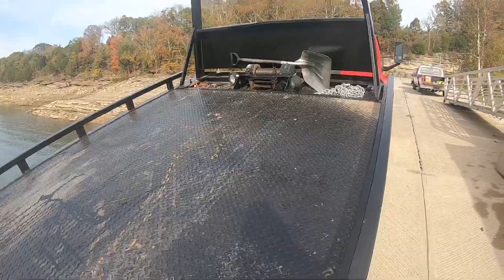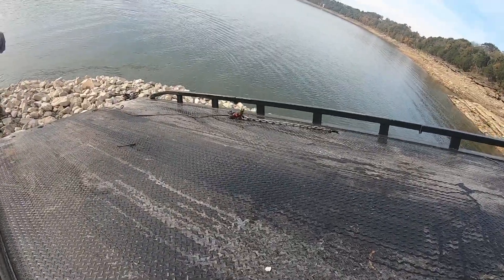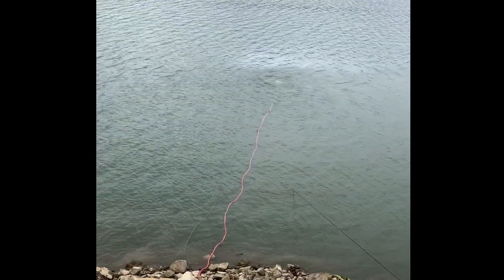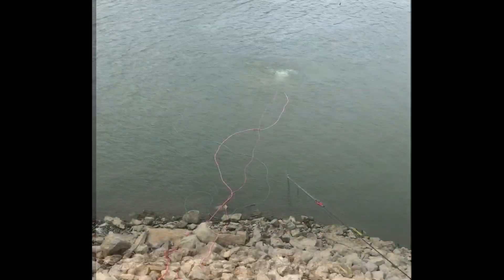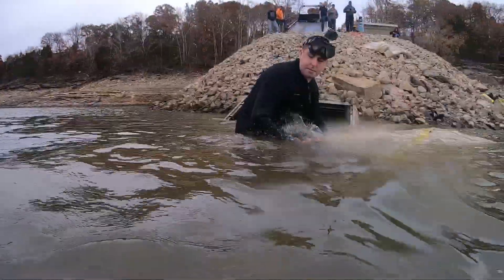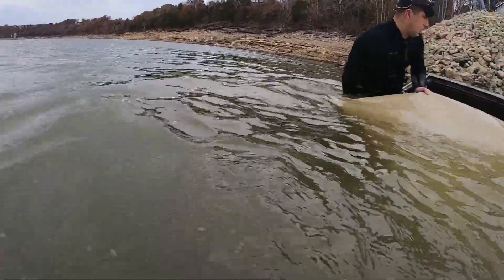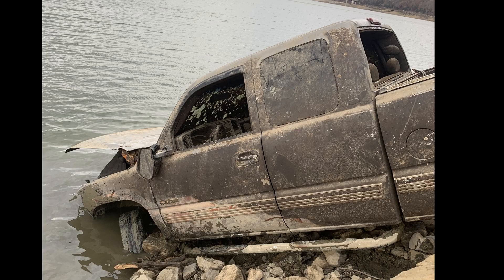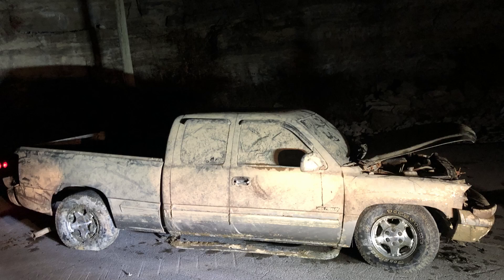Found a Truck in Lake Cumberland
Found a sunken truck at the bottom of the lake while scuba diving!! This is the truck that didn’t want to leave the water! It took five dives and several man hours to get it out of the lake. It is amazing to see what’s in our beautiful Lake Cumberland.